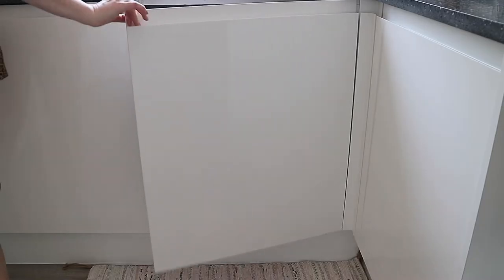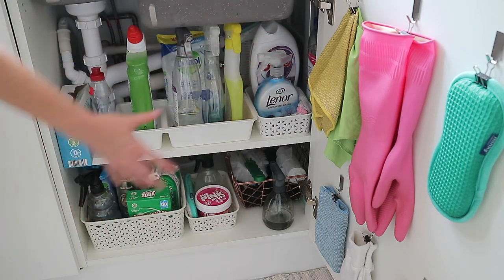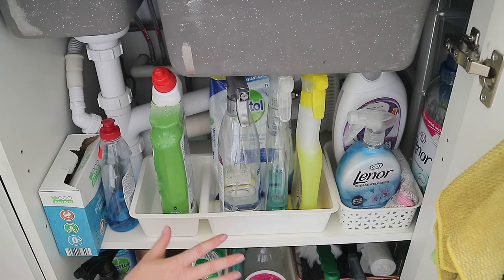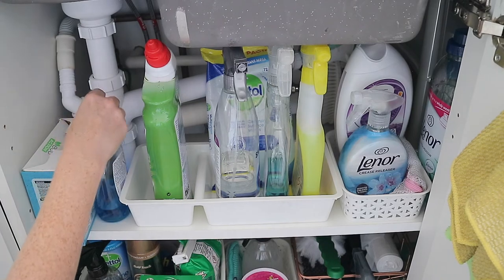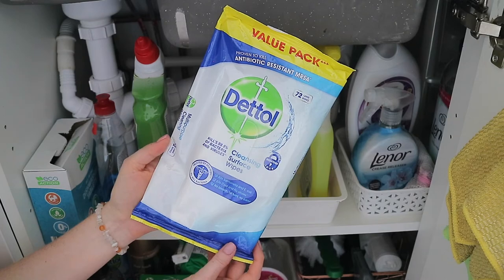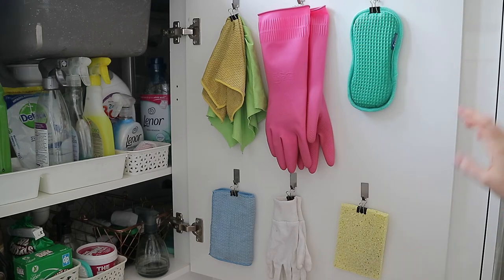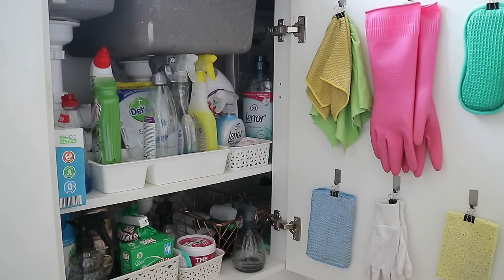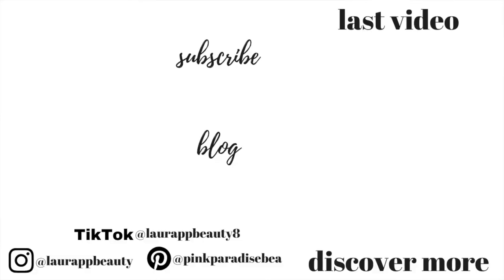UNDER THE KITCHEN SINK ORGANISATION + MY CLEANING ESSENTIALS UK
UNDER THE KITCHEN SINK ORGANISATION + MY CLEANING ESSENTIALS UK - Hey guys today I'm cleaning my under the sink cupboard and organising under the sink too. Laura Xx